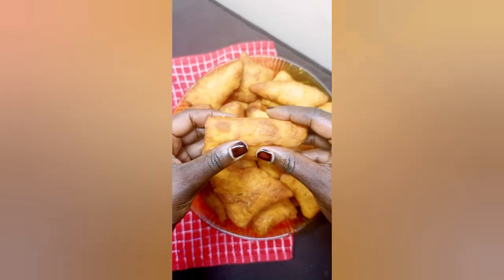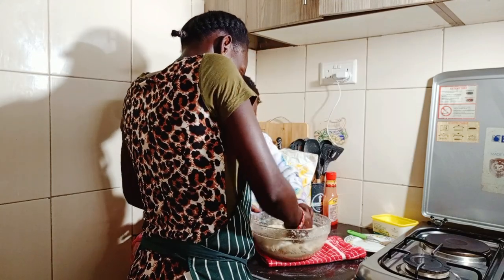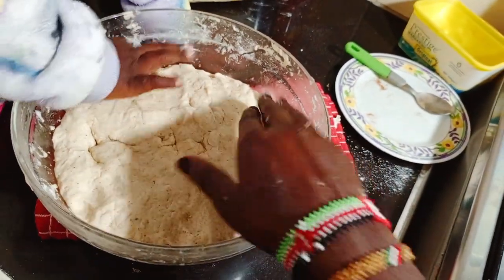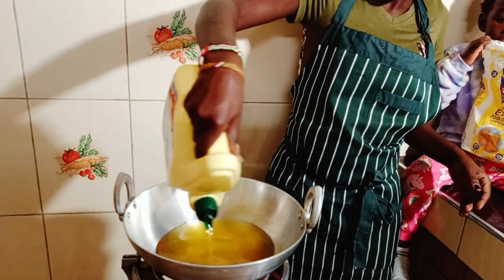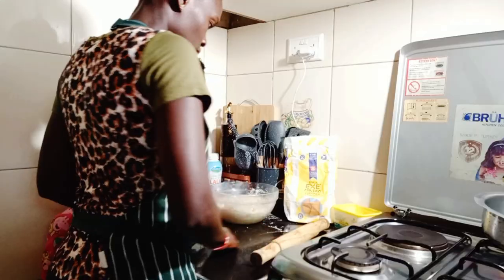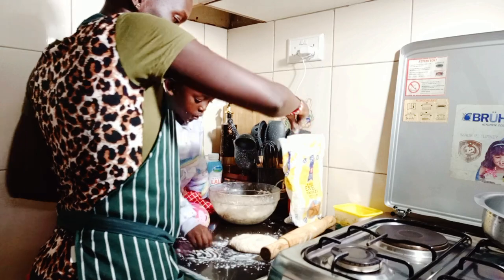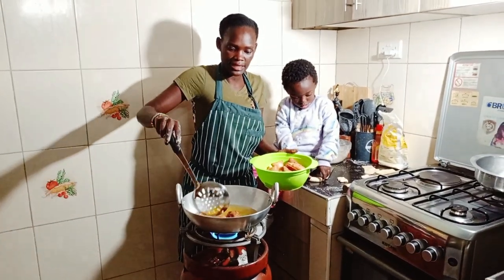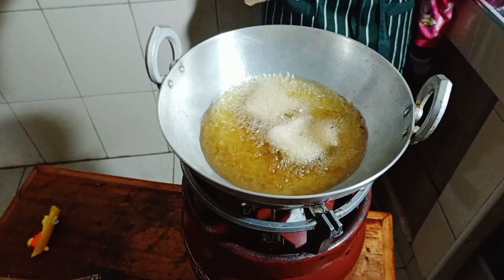Soft Mini Mandazi// delicious African pastry// cook with me vlog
Ola Amogos, Mandazis are pastries similar to donuts that are popular in Kenya that are a perfect snack plain or with a hot beverage. In this recipe I demonstrate the process of kneading and how to make them soft and tasty.
You can make them different by adding lemon or orange zest or spices like cinnamon, cloves or nutmeg.

Ingredients:
600g Self Raising Flour
(If using all purpose flour:600g and 6tsp baking powder)
6 tbsp Sugar
1tbsp margarine/soft butter
2 Eggs
1 cup Milk
1-2 tbsp Cinamon powder(optional)

save, try and share.